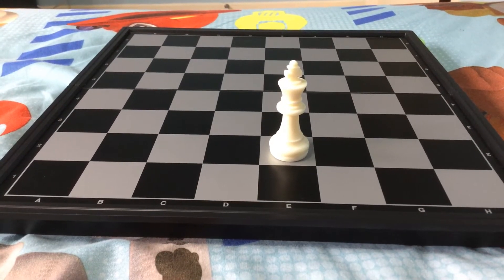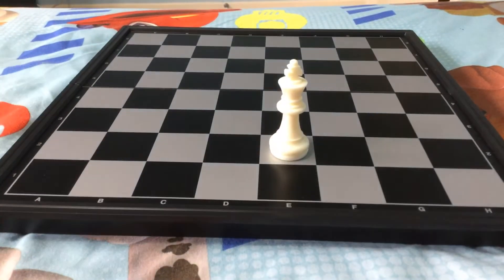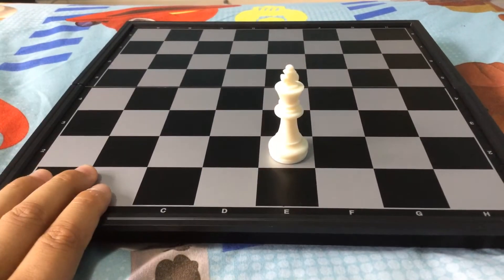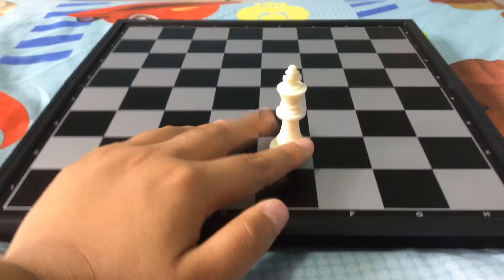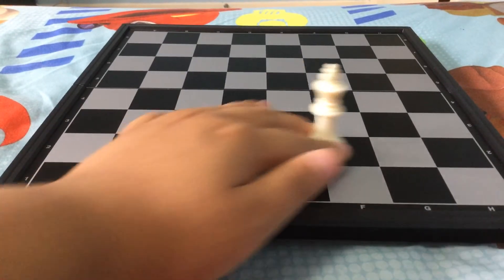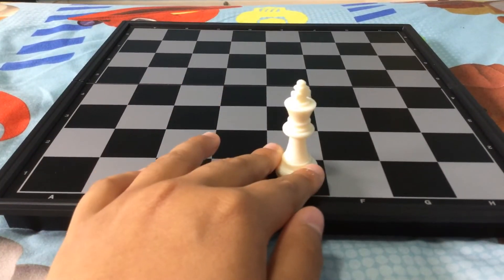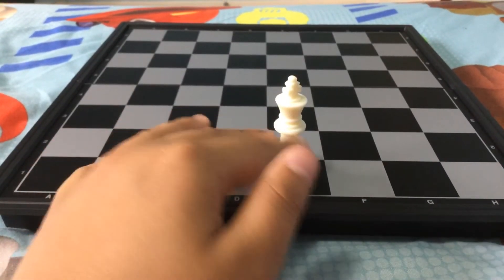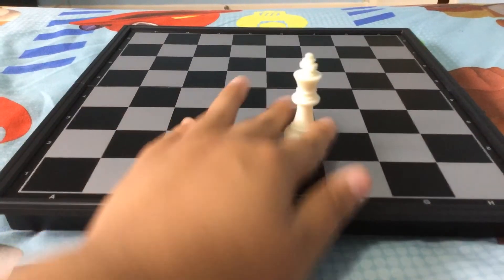How to use the king in chess